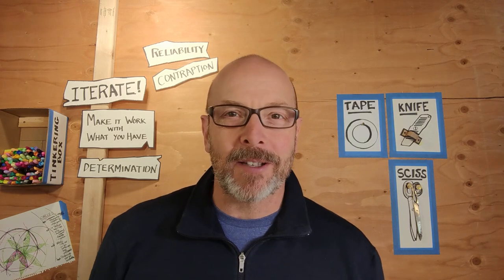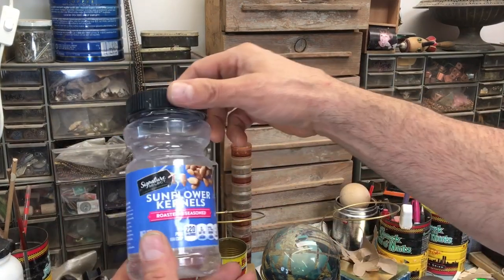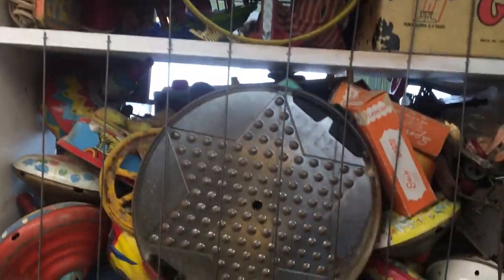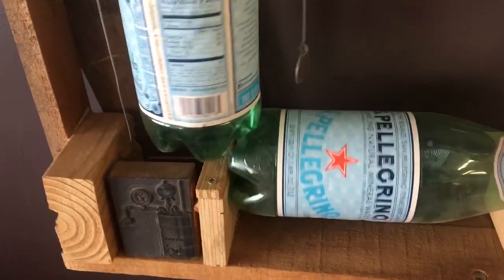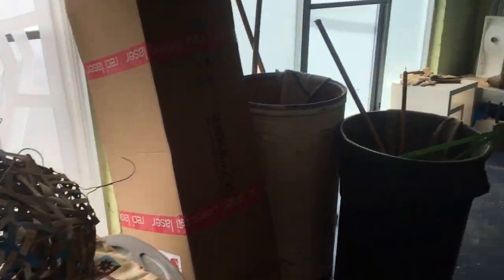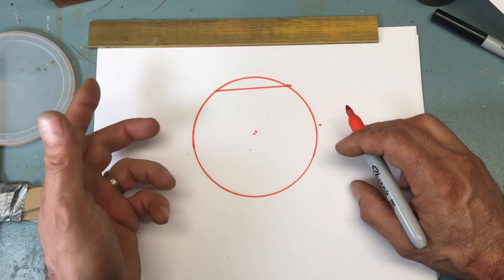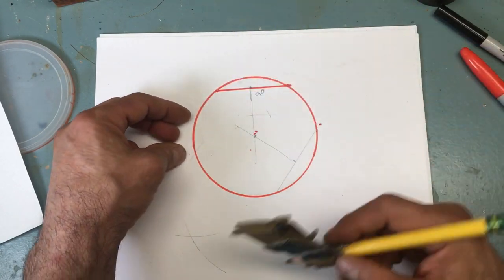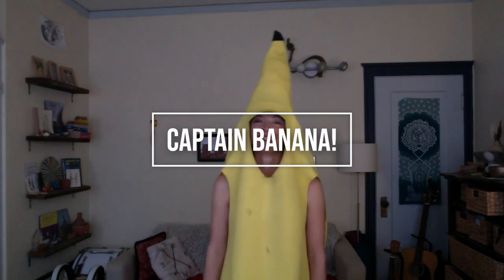Tinkering with Gever - CIRCLES with Aaron Kramer! (S01E11)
The artist and tinkerer Aaron Kramer takes us on a tour of his amazing workshop, finding all the circles he can - and then shows us a cool way to find the center of a circle! Special visit from Captain Banana too!

Aaron Kramer is the Senior Tinkerer and Board President of one of the coolest kid-focused maker spaces and afterschool/summer programs in Los Angeles